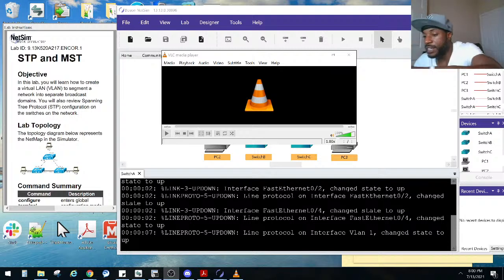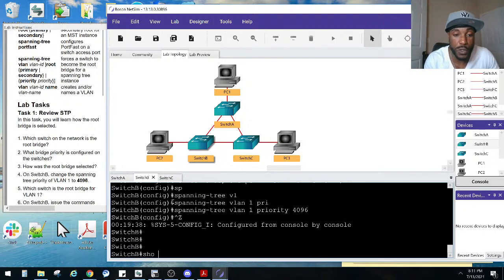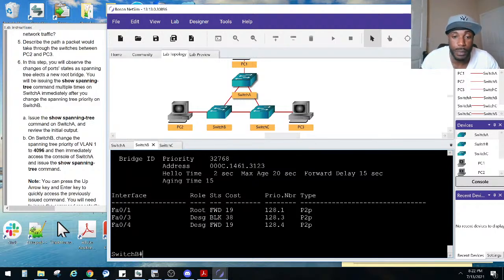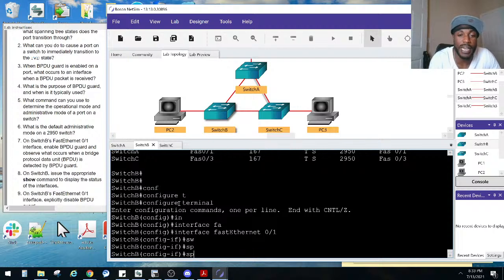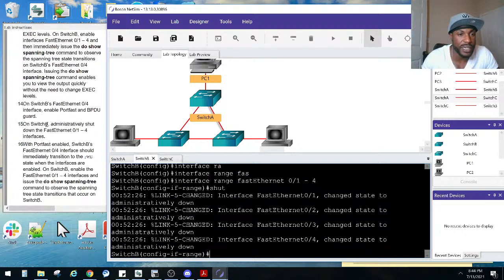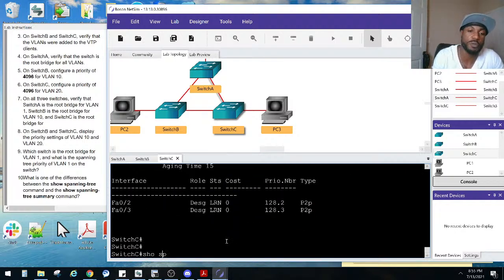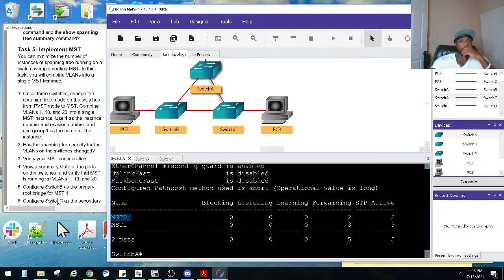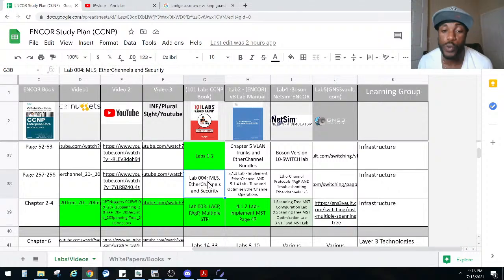NetworkBruh LiveLabs E91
You know what time it is...  BRUH!!